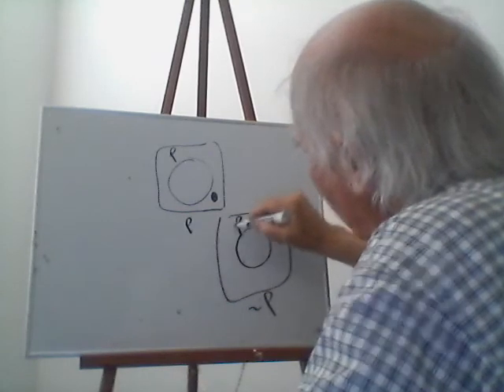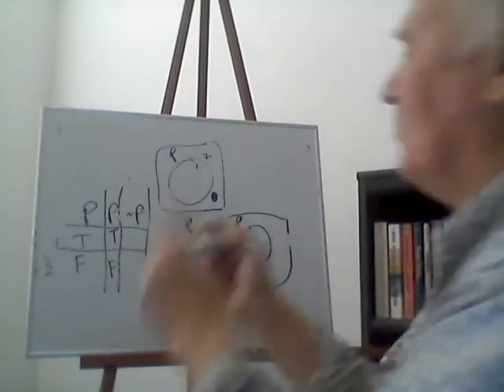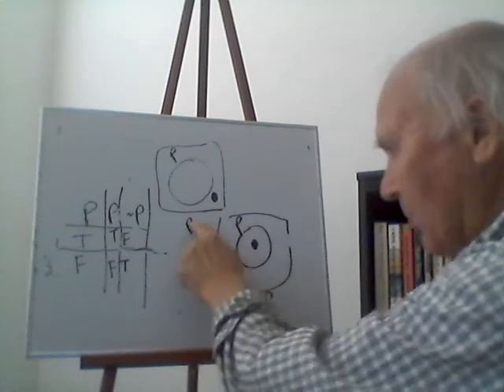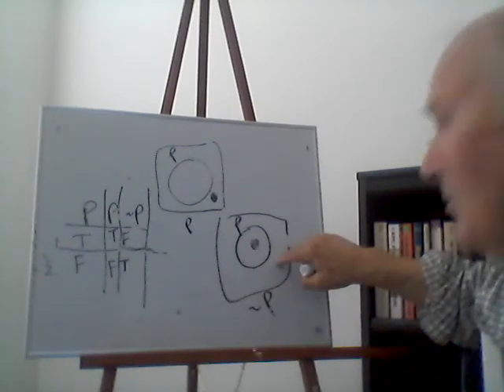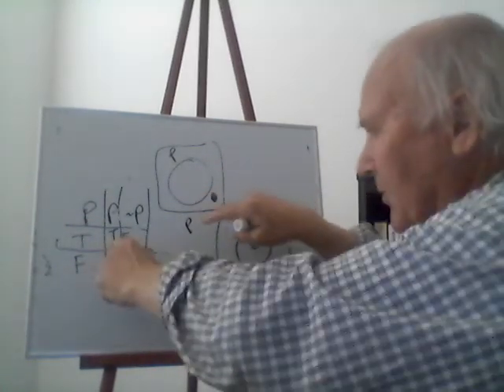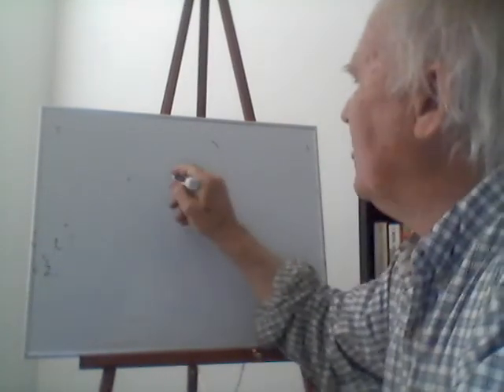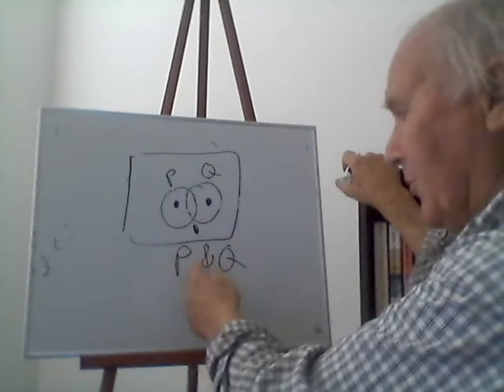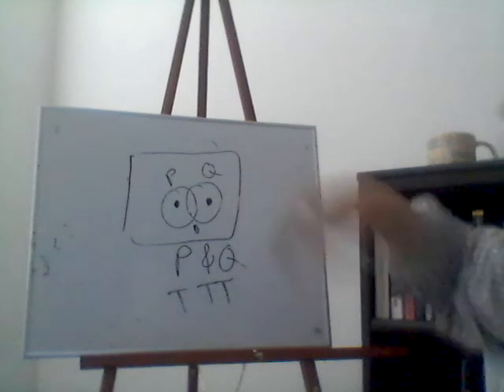Venn Diagrams, Propositional Logic, and Predicate Logic. Lecture 4 by Richard Hammerud.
Hammerud explains how to diagram simple statements using Venn diagrams.  He explains the basic ideas behind the logical constants and truth tables.